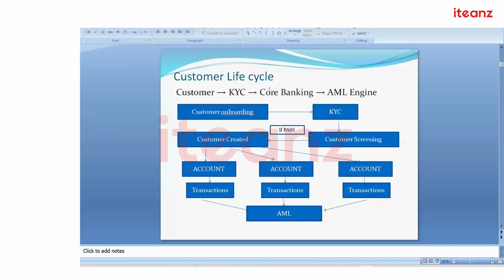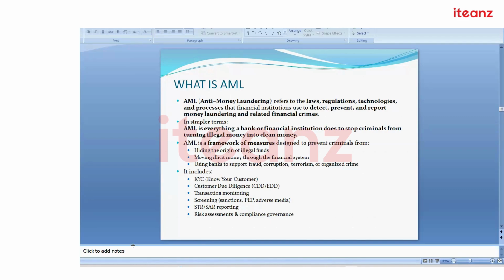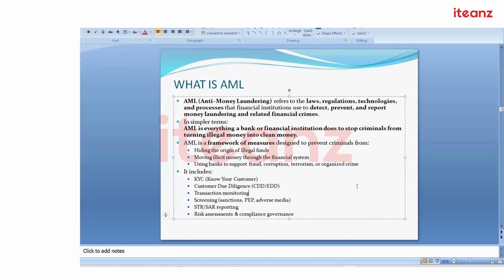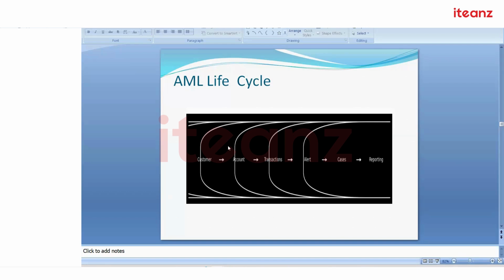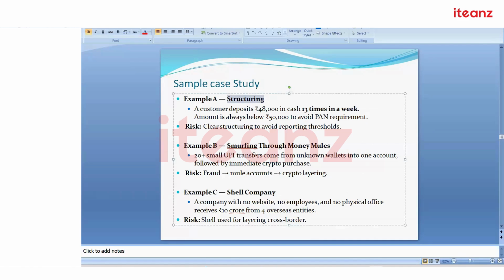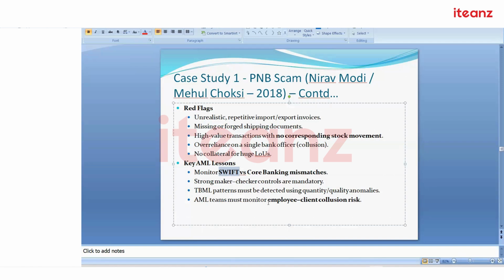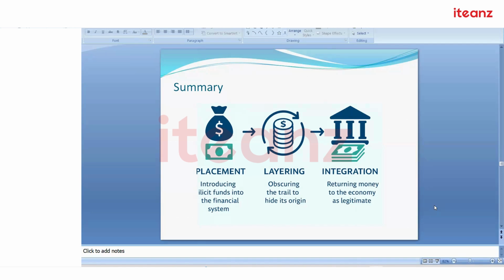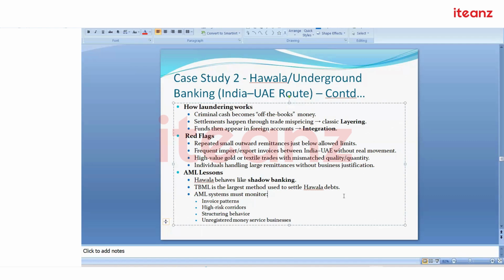Anti Money Laundering Tutorial | AML Tutorial | Anti Money Laundering Training - Session 2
Strengthen your financial compliance expertise with Iteanz’s Anti-Money Laundering (AML) Course. Designed for banking professionals, compliance officers, and finance teams, this course equips you with the skills to identify, prevent, and manage money laundering risks.

You’ll gain in-depth knowledge of AML laws and regulations, KYC and customer due diligence, transaction monitoring, and reporting of suspicious activities. The program also includes practical scenarios and industry best practices to help you apply AML controls effectively in real-world environments.

By the end of the course, you’ll be prepared to handle AML responsibilities confidently, support regulatory compliance, and protect organizations from financial crime.

Do you want to continue learning Anti-Money Laundering Training? Avail the best fees.